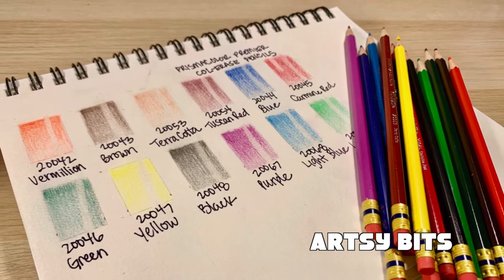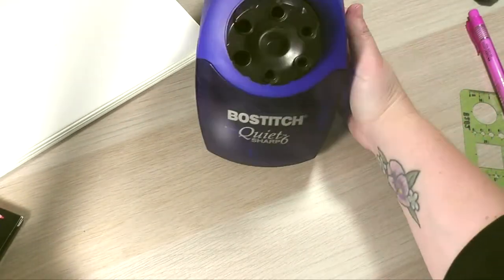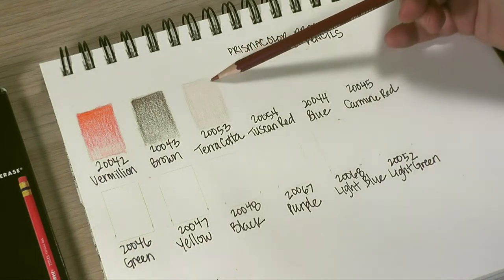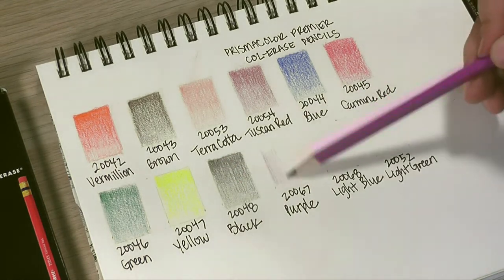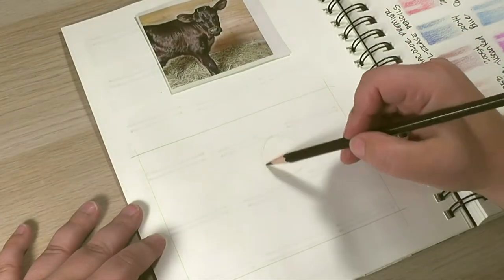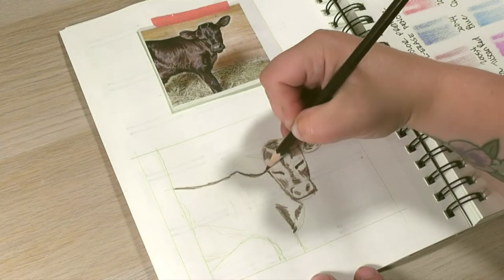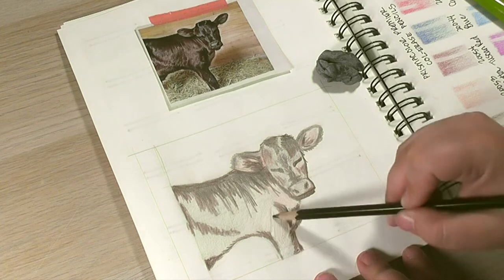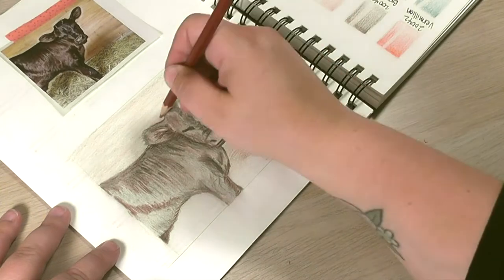Prismacolor Col-erase Colored Pencils | Swatch & Sketch a Cow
(Some product may be provided by manufacturers for review and use.
Himi Miya Jelly Gouache
Masking Fluid Pen
Tombow Fudenosuke Brush Pens
Faber-Castell PITT Artist Pens, Writing set red/orange
Faber-Castell PITT Artist Pens, Writing set blue/green
Faber-Castell PITT Artist Pens, metallic
Faber-Castell PITT Artist Pens, brush 24-pack
Veritas Colored Pencils
Faber-Castell Polychromous Colored Pencils
Prismacolor Premier Colored Pencils
Derwent Inktense Pencils
Faber-Castell Watercolor Pencils
Kuretake Watercolors
Prismacolor Col-Erase Colored Pencils